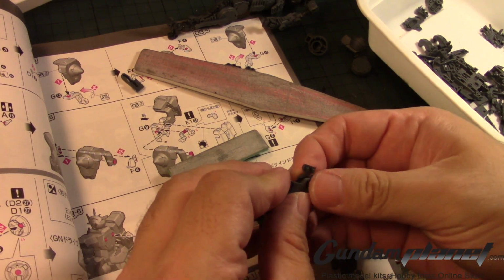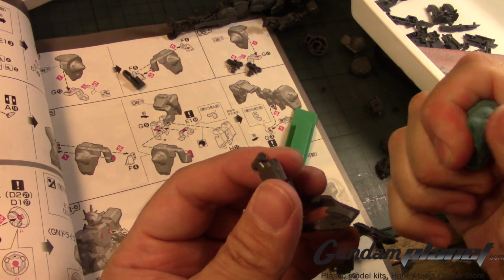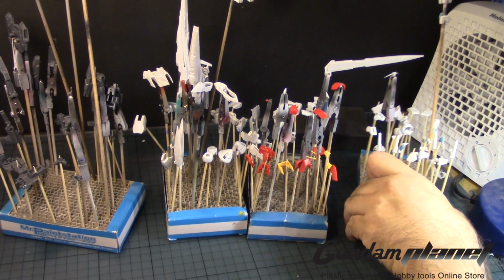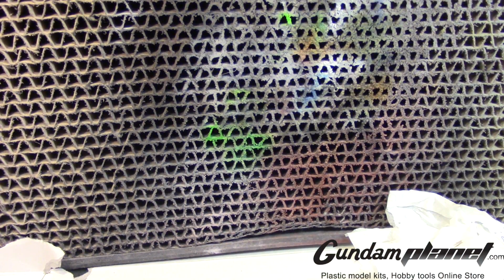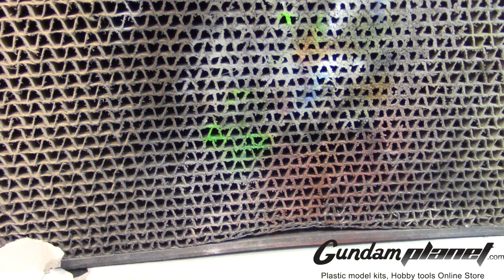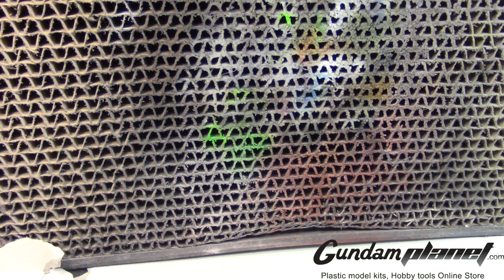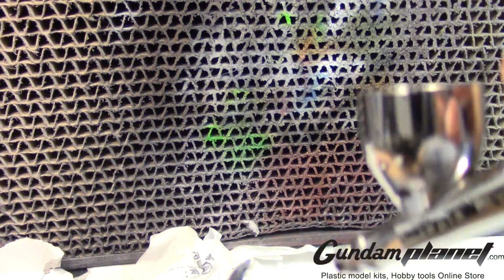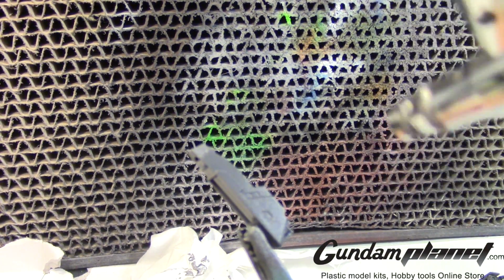*GundamCustoms* 1/144 RG 00 Raiser - Part 3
Somethings when I build my kit I stumble a pone something that I didn't thing of before. A new technique of somewhat that will help me out during the course of the build. After cleaning all the parts I now move on to painting the inner frame of the 00 Raiser using Tamiya Gun Metal which is an Acrylic base paint. Didn't want to use lacquer base paint since it would have damaged the movable joints of the inner frame.